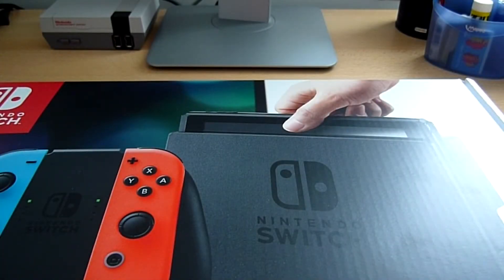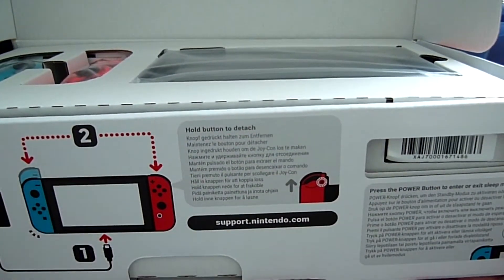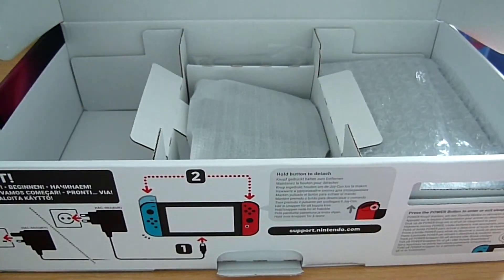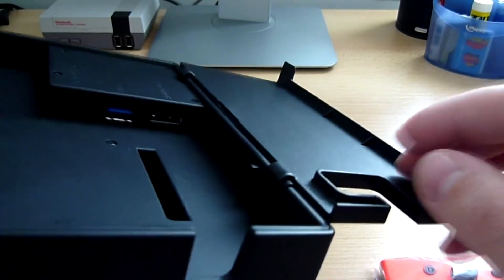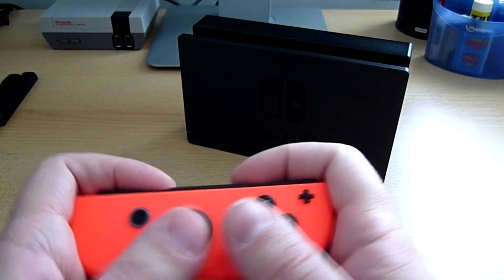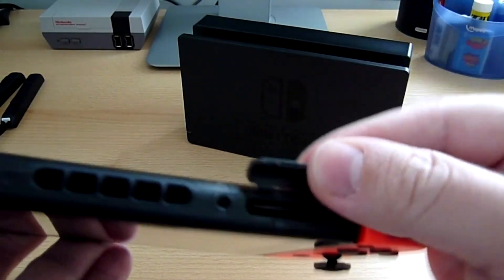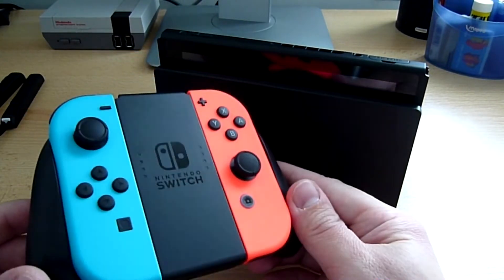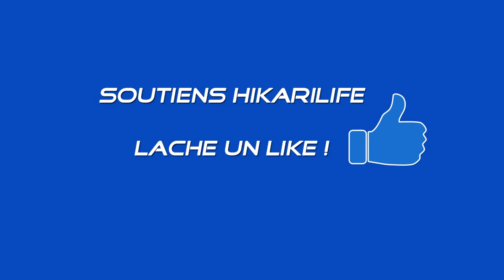Nintendo Switch - Déballage (Unboxing)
Salut à tous ! Voici la vidéo de déballage (unboxing) de la nouvelle console hybride de Nintendo la "Switch"

Si vous voulez m'aider à mieux me référencer mettez un petit like.

Merci à tous et bon visionnage.

HIK !

 ■ Si vous voulez soutenir la chaîne, n'hésitez pas à partager et à liker les vidéos ça aide vraiment. Merci infiniment de votre soutien ! 👍